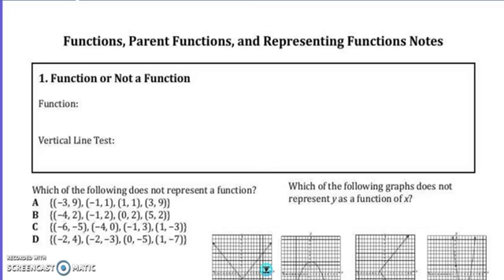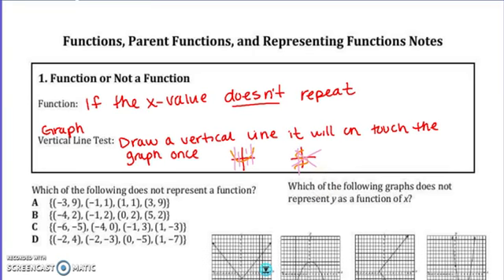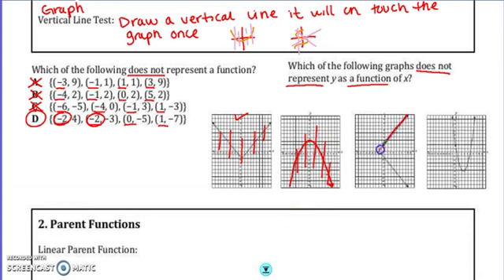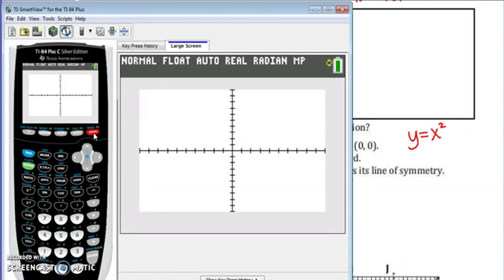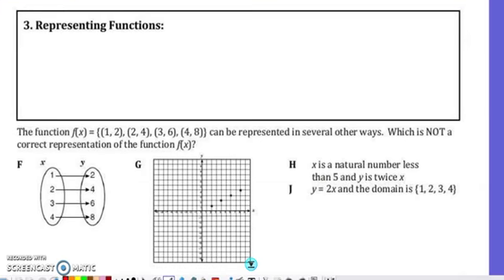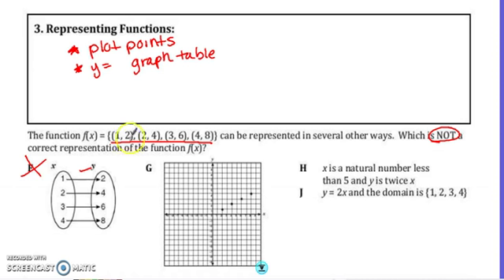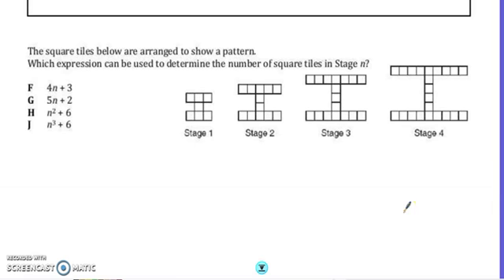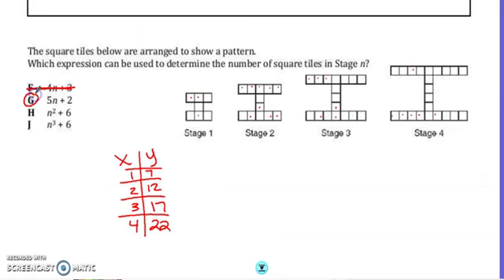RC 2 Representing Functions